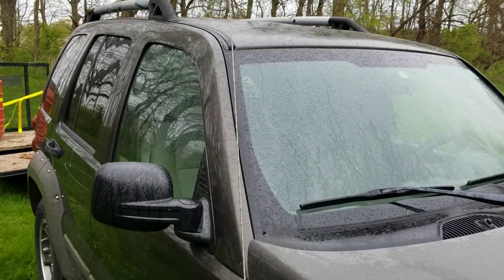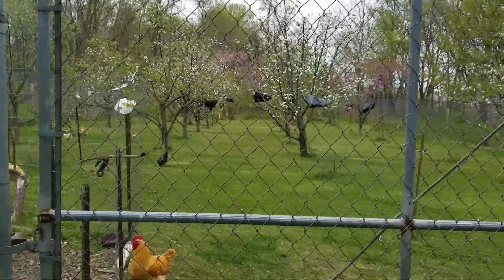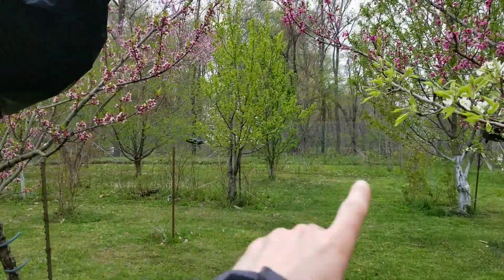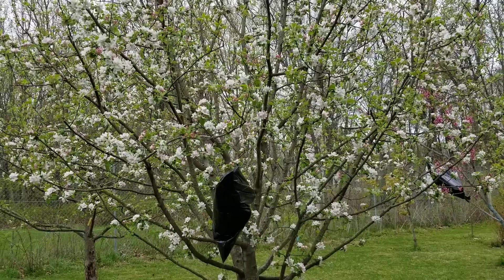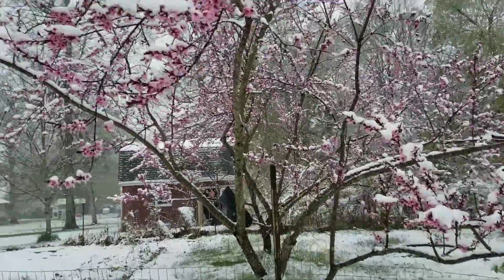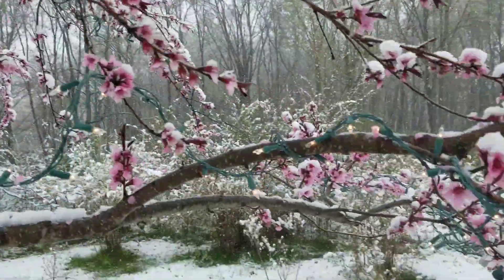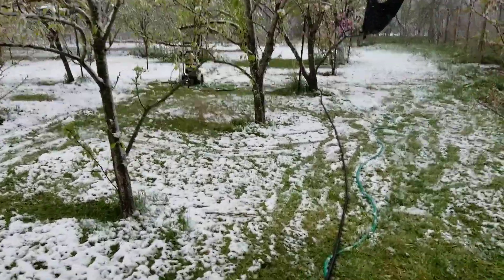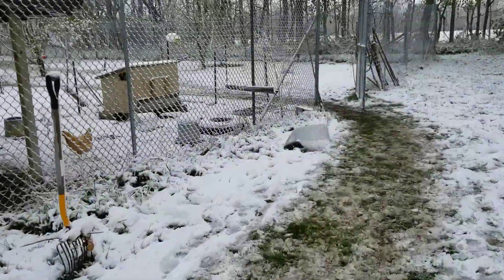Using Fire And Water To Protect Fruit Buds From Freezing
Well it ended up getting down to 27 degrees while the orchard was in bloom.  In today's video I'll show you what we did to try to combat the freezing temperatures as we tried about every recommendation we could get our hands on to save our fruit crop.  Only time will tell if our efforts saved our crops, but we are optimistic that we at least increased the chances of survival.  Let us know if you have employed any of these methods or others and if you have had any success!  I doubt this will be the last year for this to happen, so I'm sure we'll be looking for solutions in future years even if some of these proved effective.  Hopefully in a few weeks we'll see fruit setting and that will be our update for you then!

0:00 The Problem
0:25 Our Spraying Plan
1:39 Bagging Branches
3:01 Spraying Complications
3:49 Our Fire Plan
4:45 Why I Mowed
5:20 First Snow
5:44 Checking Peaches For Ice
7:48 Testing The Sprayer
9:03 1 AM Problems
9:58 Morning Walkthrough